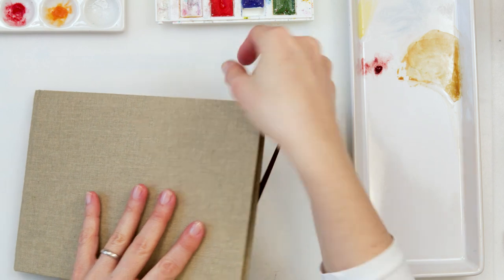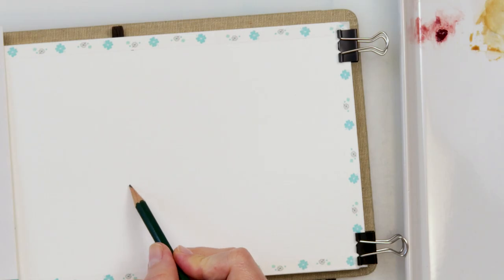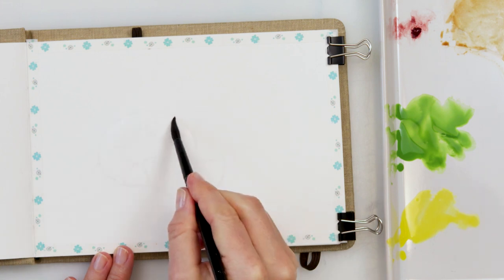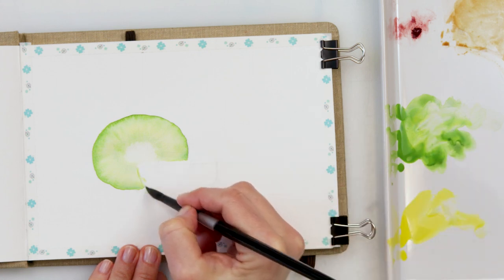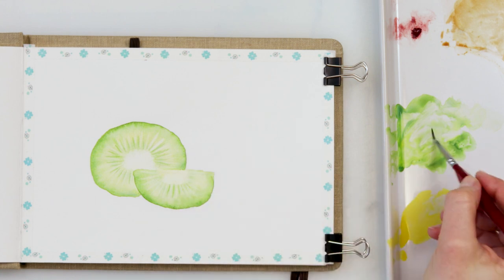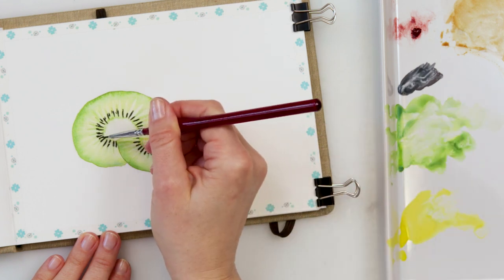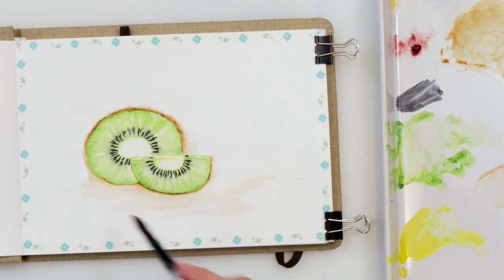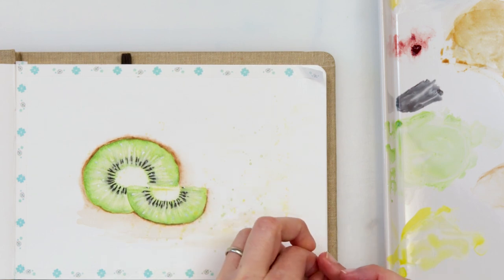SKETCHBOOK IDEA - watercolor KIWI step by step real-time tutorial - watercolor fruit for beginners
Day 17 - this is a step by step real-time tutorial for beginners - how to paint fruit in watercolor - KIWI painting

Real-time painting tutorial with sketching and step by step painting.

For this I started a new sketchbook and hoping to dedicate it to painting fruits, veggies, flowers,.

So inspire yourself, get ideas and maybe also start filling your sketchbook.

If you are at my channel for the first time or maybe haven`t seen it earlier I decided to do a series of different watercolor tutorials and one every day (if possible in any way) since we are advised to stay home. This is my way of giving you ideas and motivation to paint and socialize.

Please, tag me so I can see your work... I am always so happy if you share...

for some FREE sketches :)

To paint it I used:

***Paper : Clairefontaine Goldline travel book natural

Clairefontaine Fontaine watercolor paper
UK: size 18 X 24 cm
UK: size 26 X 36 cm

***Watercolors :
Sennelier : Sap Green, Primary Yellow

brand St. Petersburg - White nights : Neutral Black, Mars Brown

I also used White gouache

                      Dainayw Round No 4 and 10

                       Detail Brush

***Music used in the video:
Tonto by Silent Partner
A Quiet Thought by Wayne Jones

Renata